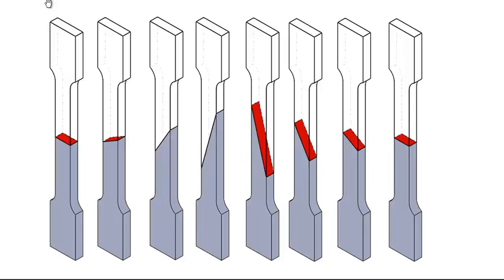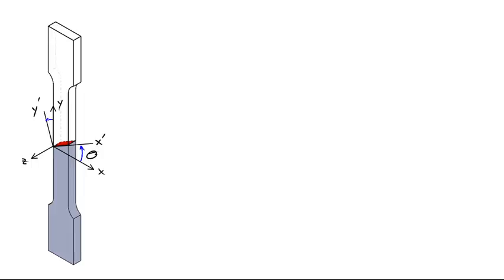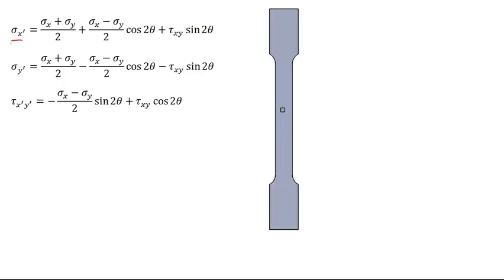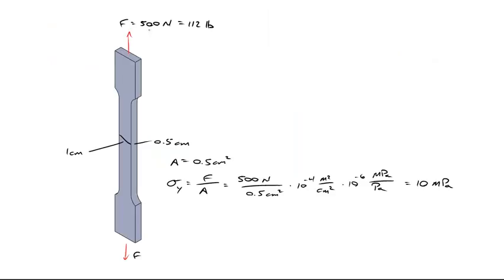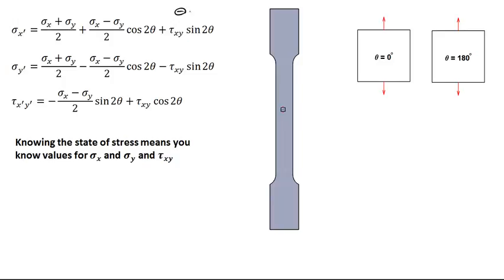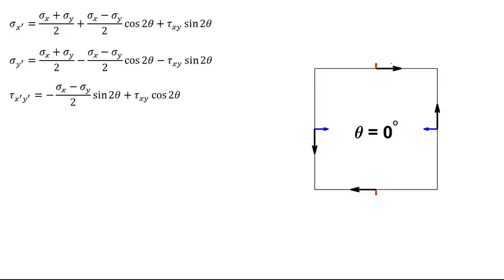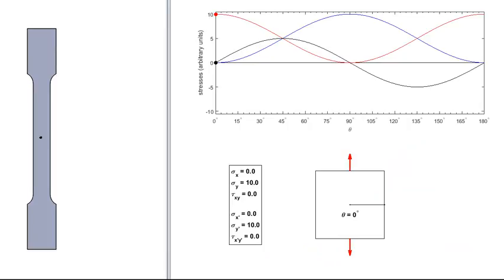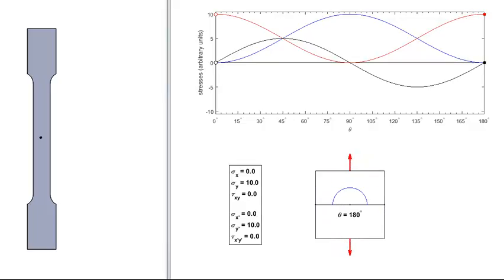stress transformation equations